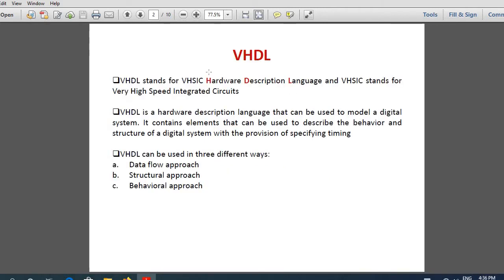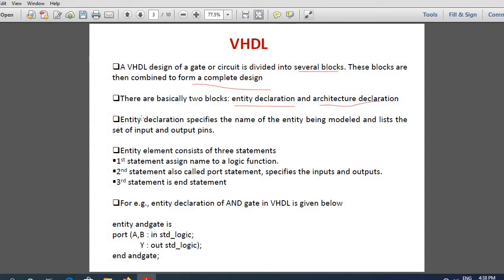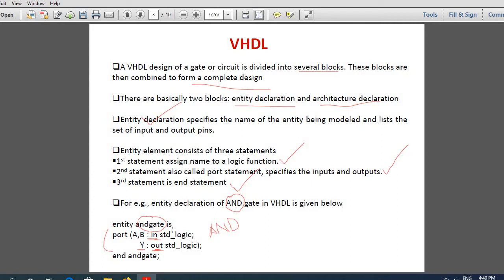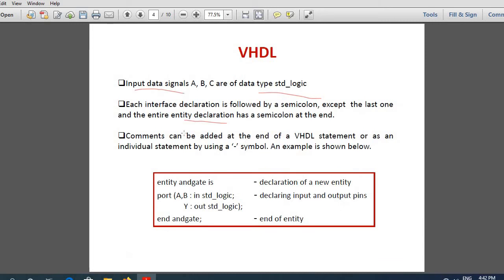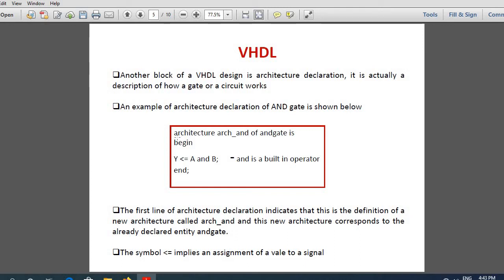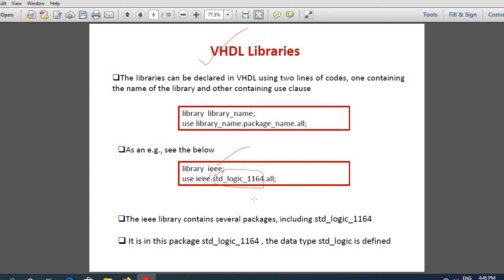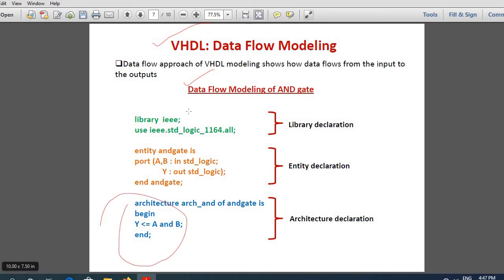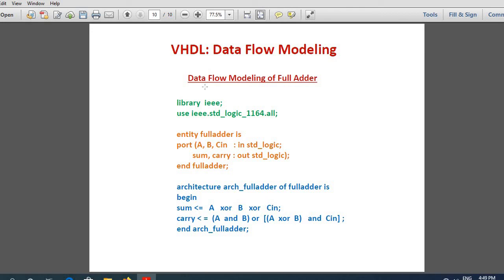DELD Module 6 Lecture 6